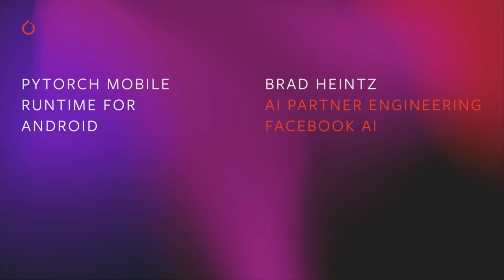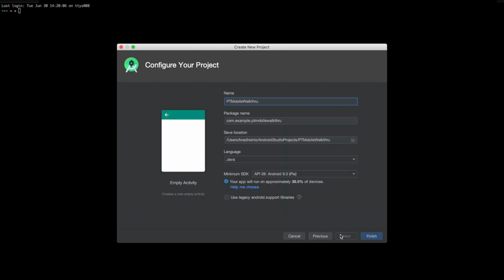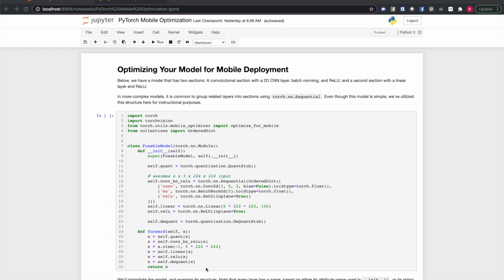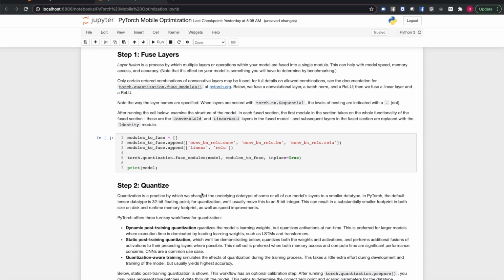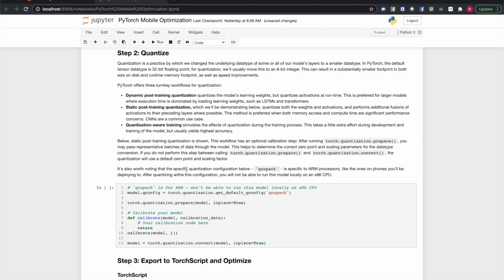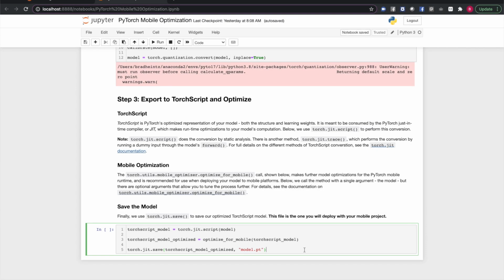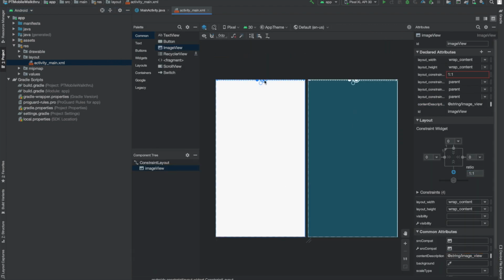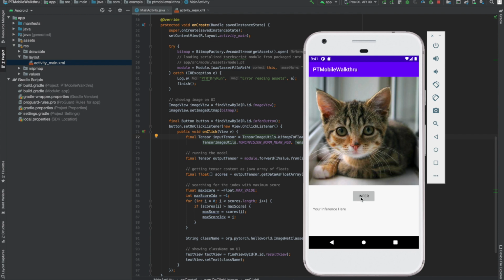PyTorch Mobile Runtime for Android | Brad Heintz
Running ML on edge devices is growing in importance as applications continue to demand lower latency. It is also a foundational element for privacy-preserving techniques such as federated learning. As of PyTorch 1.3, PyTorch supports an end-to-end workflow from Python to deployment on Android.

In this talk, PyTorch Partner Engineer Brad Heintz walks through steps for setting up the PyTorch Runtime for Android projects.